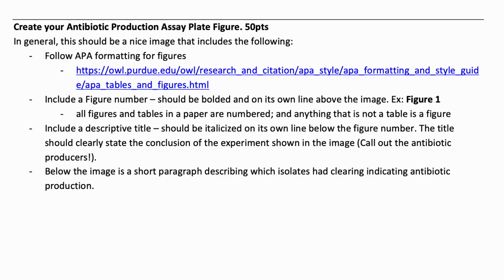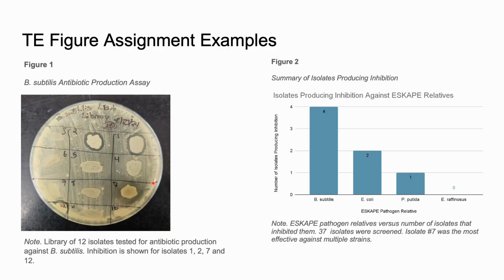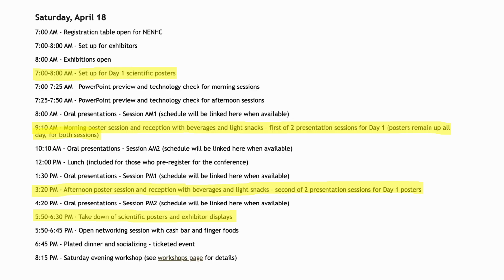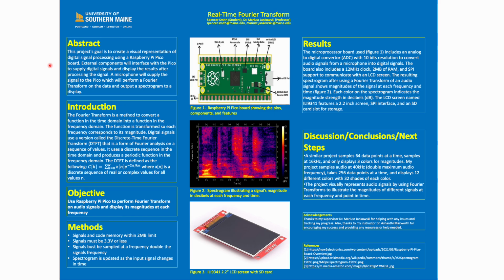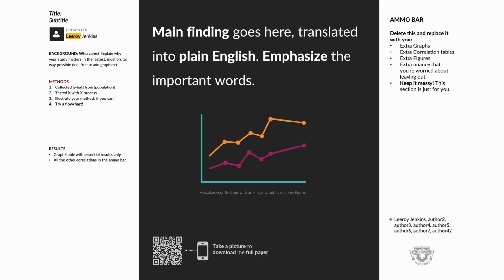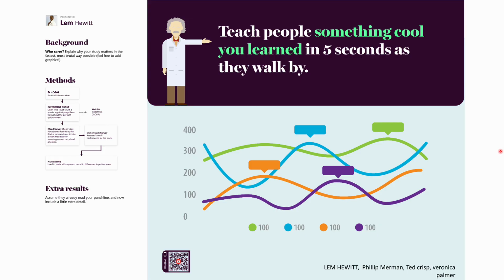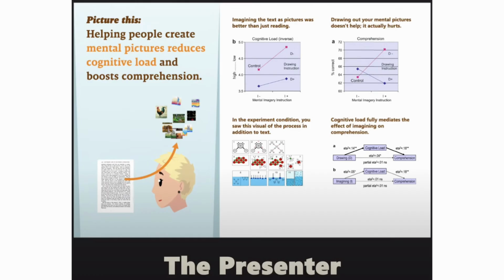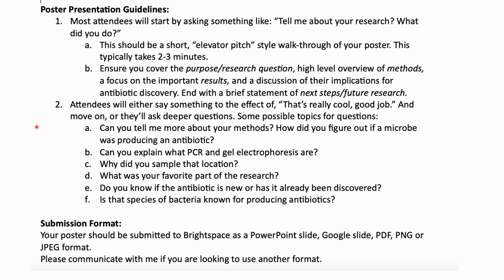Fall 25 BIO 282 Scientific Communication Poster Sessions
This video was made for the Fall 2025 semester of BIO 282 Microbiology Lab at USM. It discusses the Tiny Earth Figure Assignment, The poster session experience at a conference, good poster design elements, and the Tiny Earth Poster Assignment.